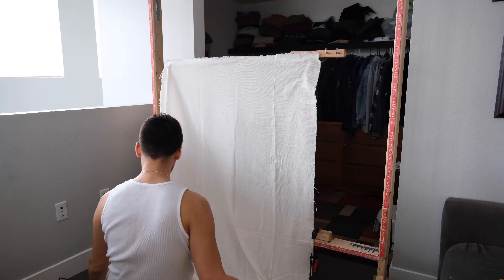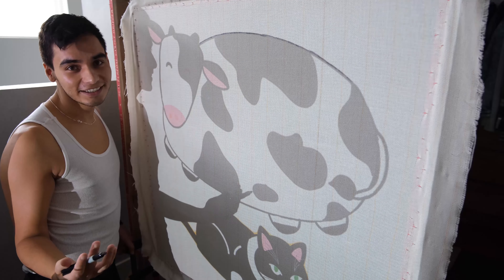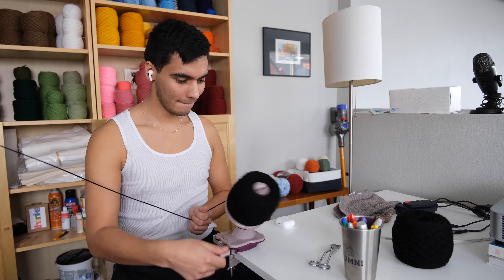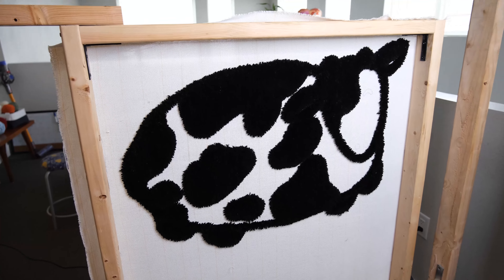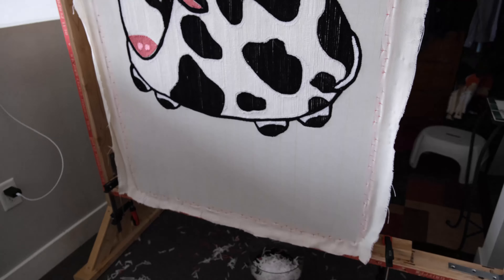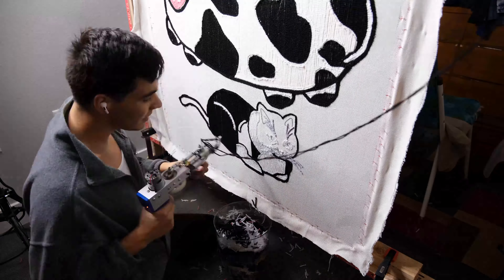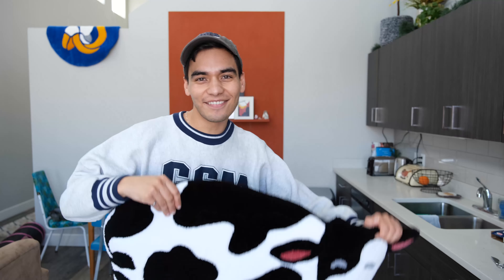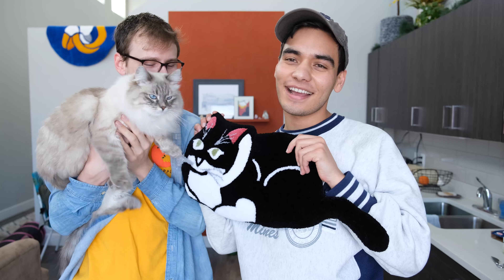MAKING A CAT & COW RUG | Tufting Vlog 1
I'm a textile artist who loves making rugs. My goal is to create beautiful artworks that are great to look at and touch!
Feel free to check out my instagram or etsy shop if you are curious about other things I make. I hope you enjoy the video!